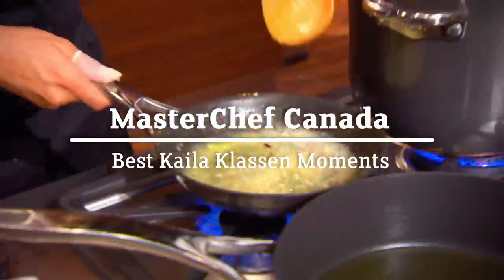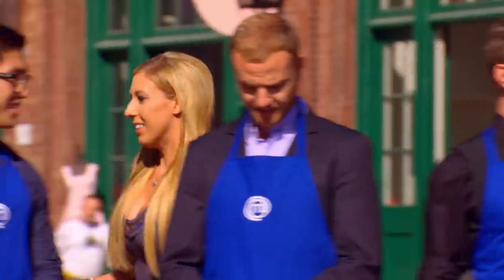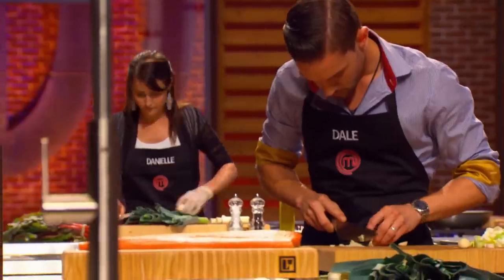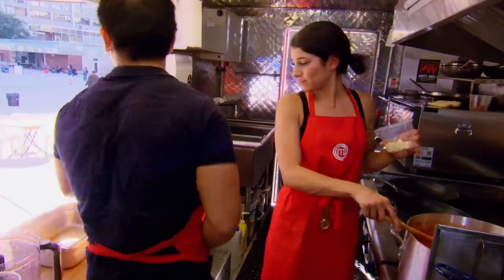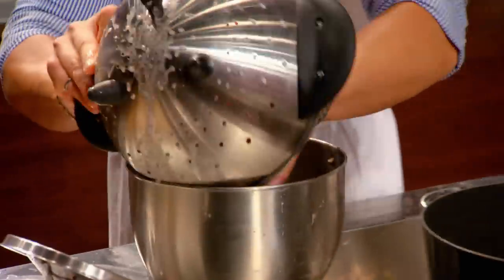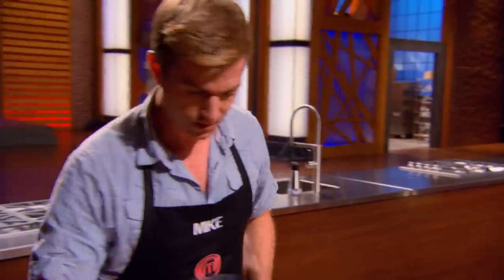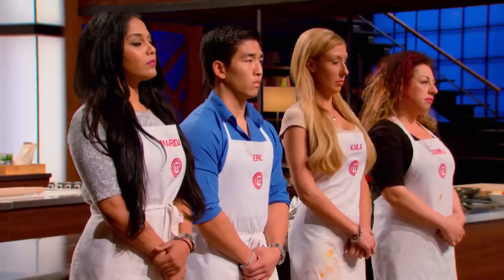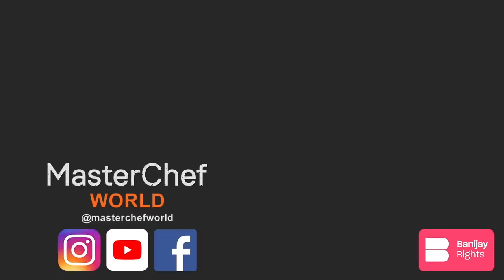The Best Kaila Klassen Moments | MasterChef Canada | MasterChef World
The best moments from MasterChef Canada home cook Kaila Klassan.